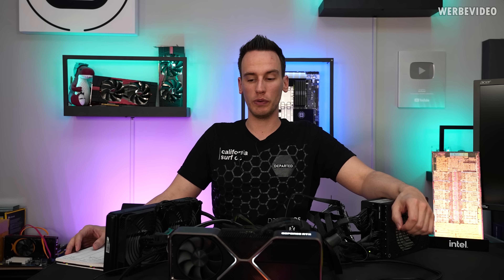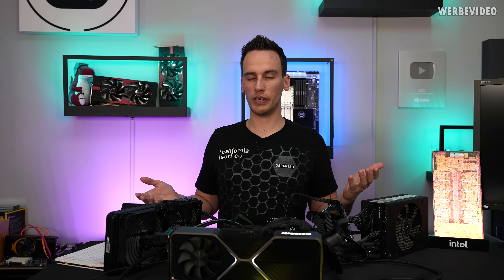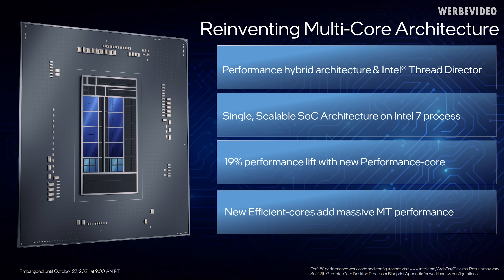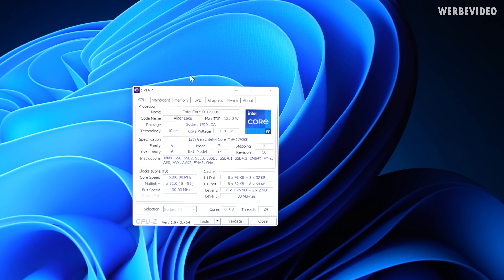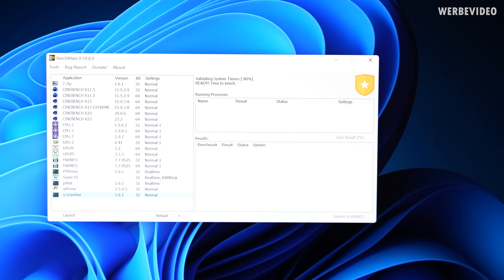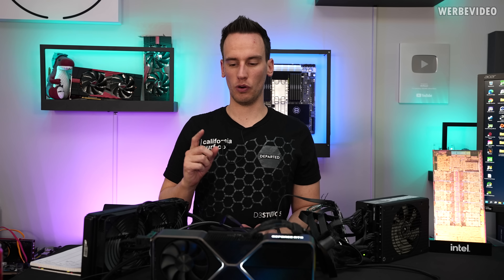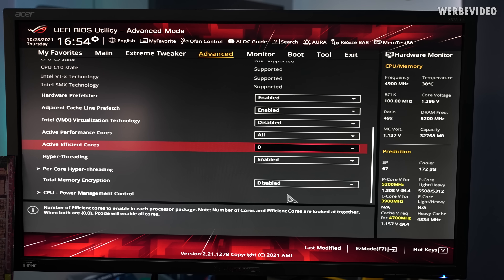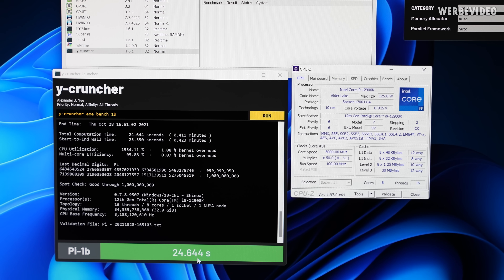How AVX 512 still works on 12900K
Save 10% on your iFixit purchase: DER8AUER10

Samples:
- ASUS Z690 Apex, Intel 12900K, Corsair Dominator DDR5, Corsair SSD

Timestamps:
0:00 Intro
1:01 E-Cores & P-Cores
4:56 BIOS flash & settings
6:20 AVX 512 enabled in Windows
7:05 AVX 512 is working
8:38 AVX 512: Intels reaction
10:27 Outro